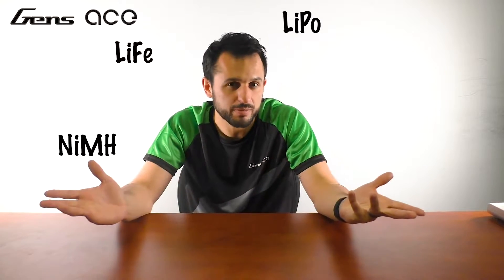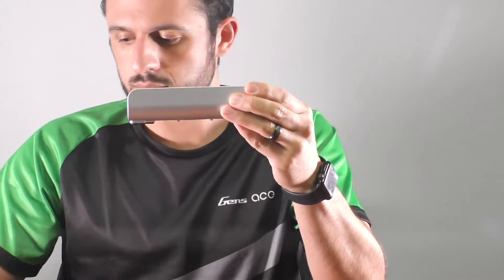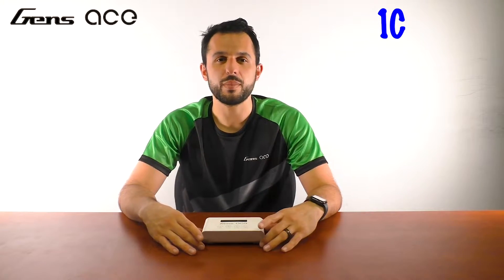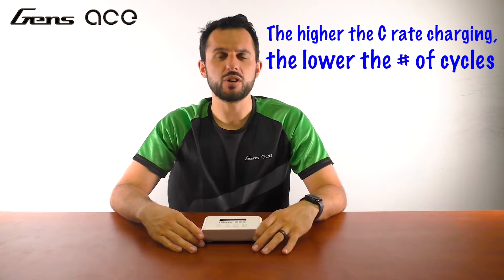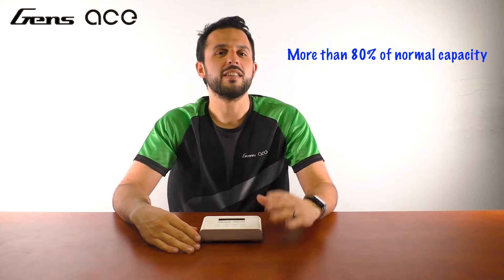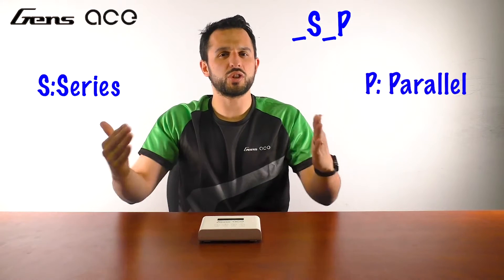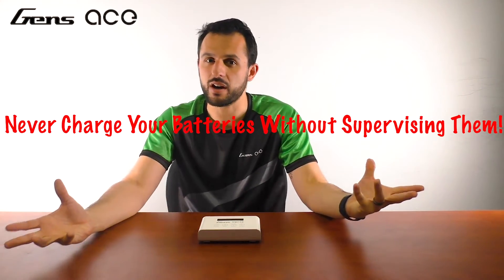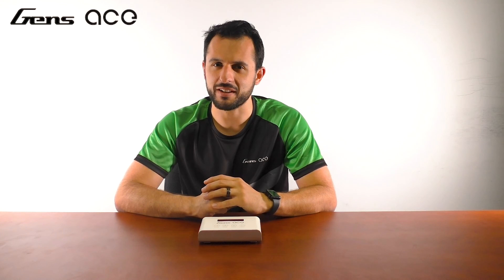Battery 101: Part 2: Battery Charging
Join Zac as he explains the entire process of charging your batteries!
He will be covering the different battery types you'll encounter, a quick intro to a battery charger, and basic tips on how to properly charge your battery.
The local service and Best Price - Fastest Shipping.